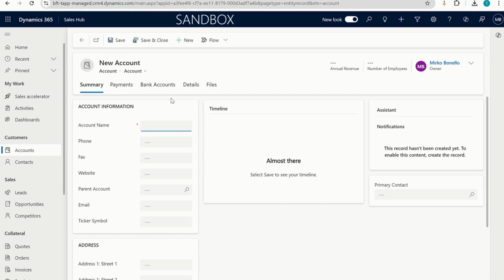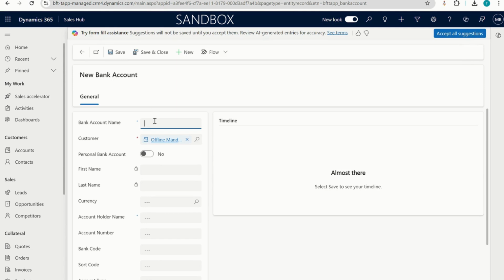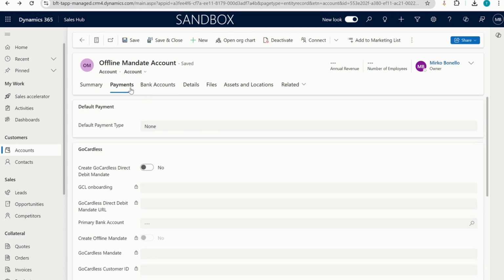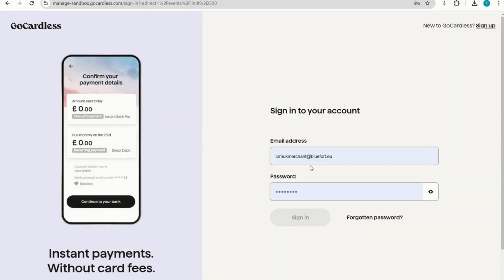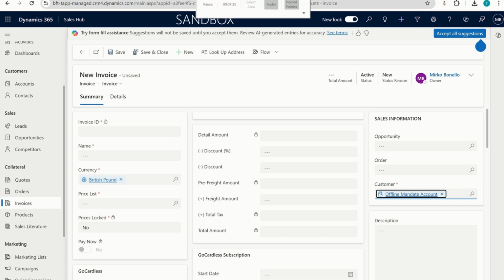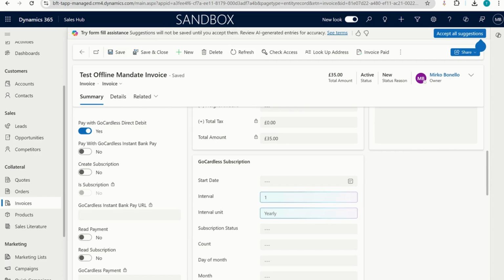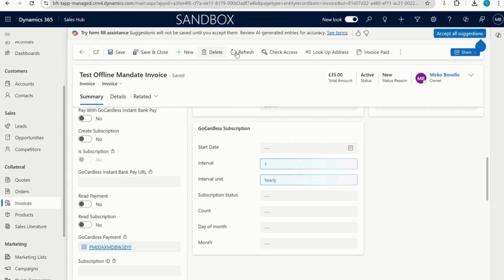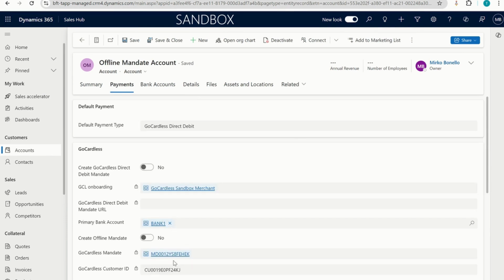Bluefort TAPP for Microsoft Dynamics 365 CRM GoCardless - Offline Mandates